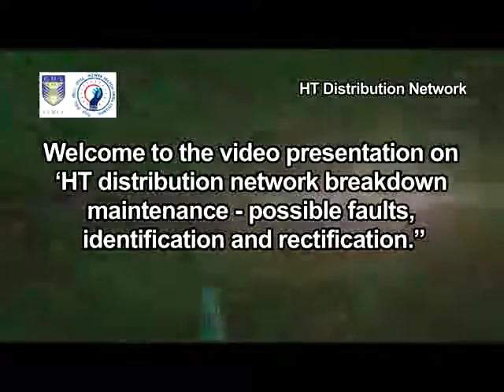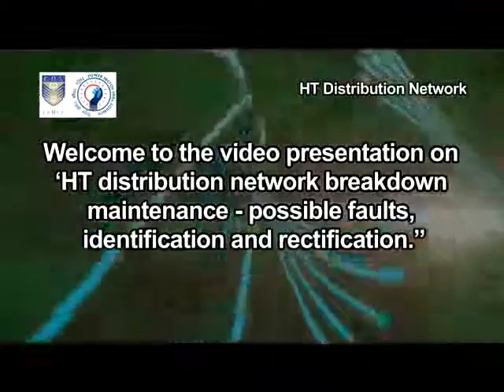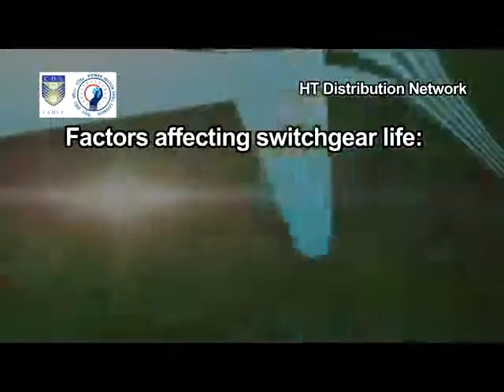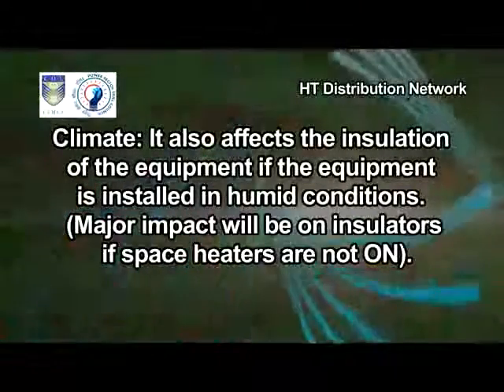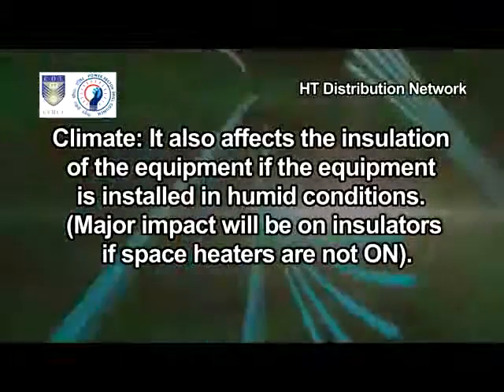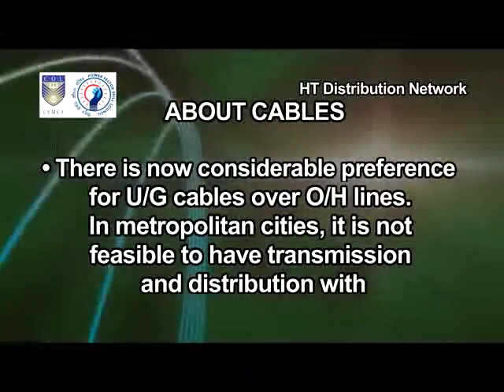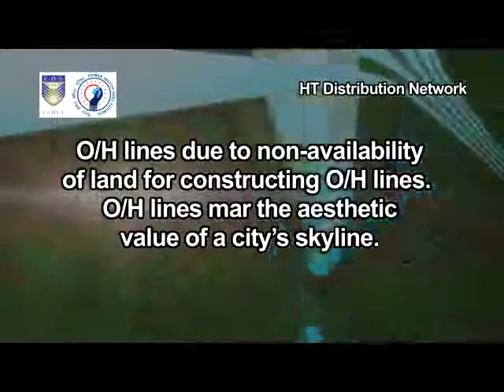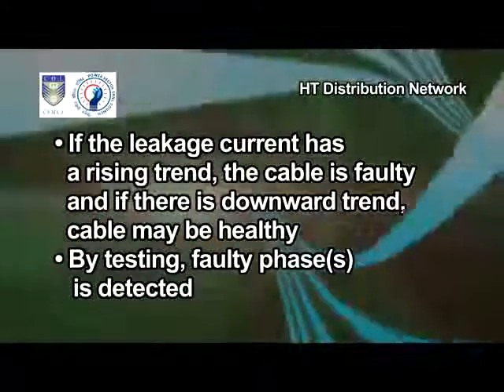PSSC HT distribution network break down maintenance - Possible faults, identification...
HT distribution network break down maintenance - Possible faults, identification and rectification